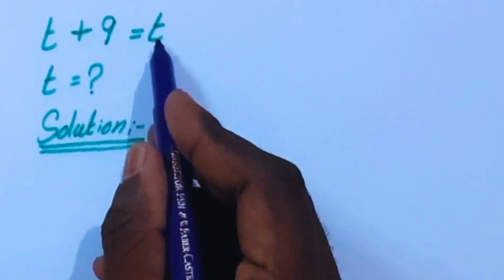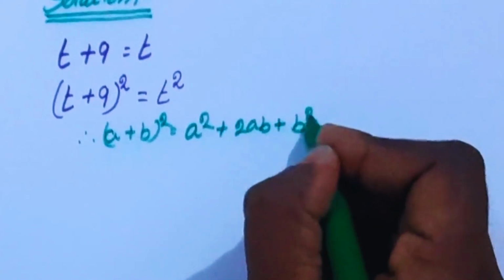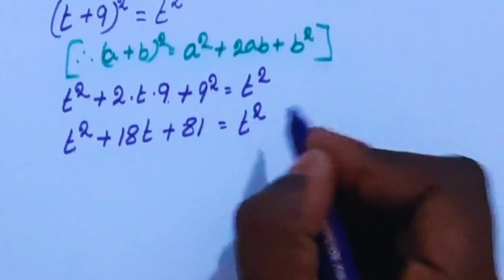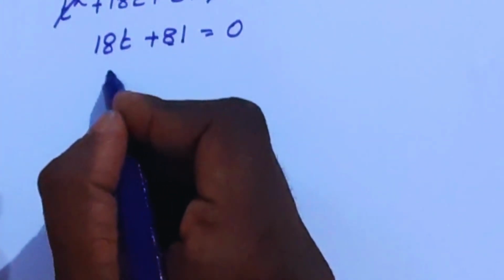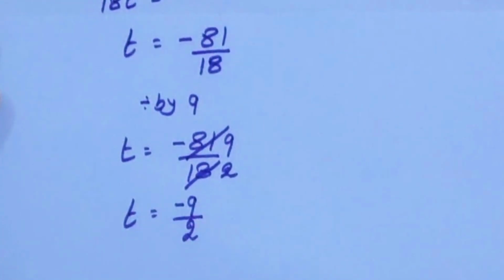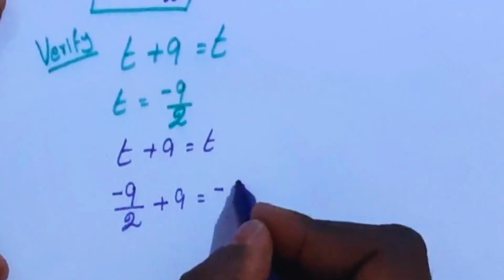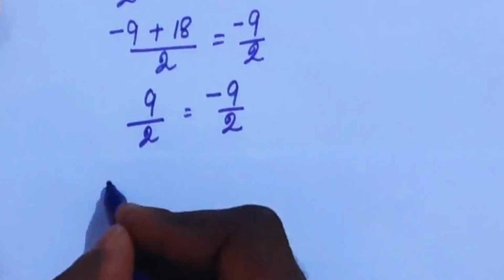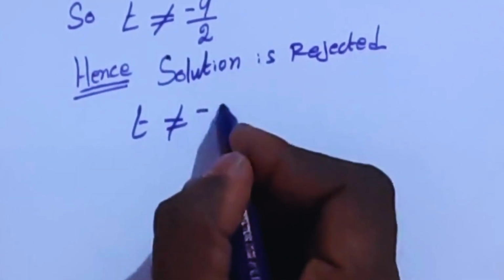Germany Olympiad Math | Can You Solve This Elegant Problem? | Find t if You Can! | 5% Can Solve!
Germany Olympiad Math | Can You Solve This Elegant Problem? | Find t if You Can! | Only 5% Can Solve This!
we walk through a clever step-by-step method to find the value of 't'
Algebraic manipulation
Olympiad-style problem solving
Smart tricks to simplify equations
Find the value of t
Olympiad algebra question
Solve for t
Math trick Olympiad
Advanced math problem
How to solve German Math Olympiad problems
Algebra tricks for Olympiad exams
Can you solve this Olympiad math question
Hard math problem for competitive exams
Step-by-step Olympiad math solution
Genius-level math challenge
Math Olympiad question with solution
Math puzzle only 1% can solve
Math competition problem
Math question viral
High school math competition
Equation solving trick
Algebraic expression simplification
olympiad math
maths trick
olympiad
maths olympiad
olympiad mathematics
math olympiad